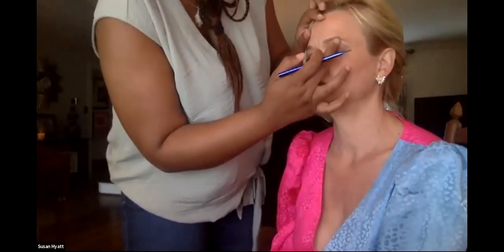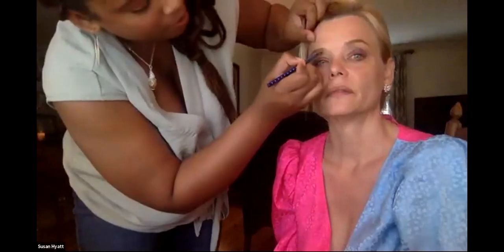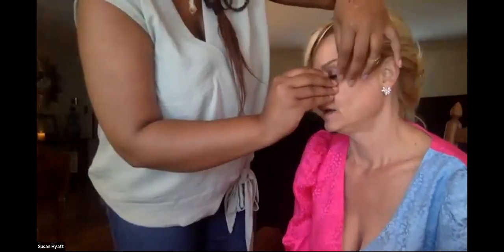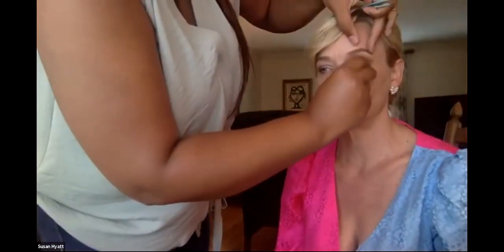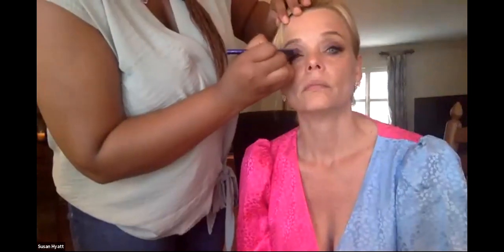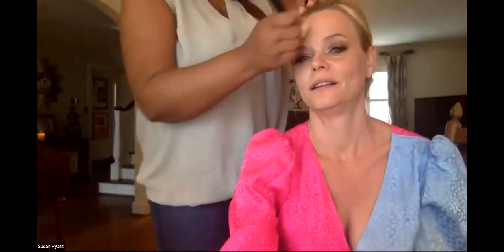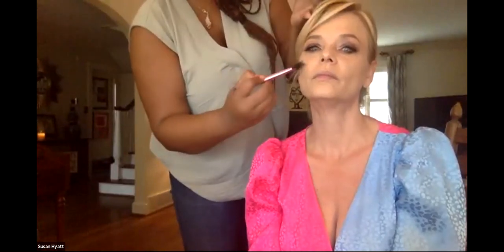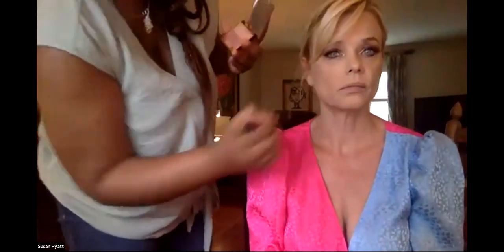Camera Ready with Life Coach Susan Hyatt & Kana Brown | Makeup Tutorial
Get camera ready and boost your confidence before stepping into the limelight with Life Coach Susan Hyatt & Kana Brown!

It doesn't matter if you're preparing to show up on Zoom, Facebook, or television. If you struggle with showing up and feeling comfortable on screen, this 2-part series is for you.

What you can expect from this class:

+ Tips and tricks from a professional makeup artist.
+ How to look natural on the camera.
+ Recommendations on makeup you should have in your kit.

Want to grow a thriving business and start earning $100k per year? Learn more about On the 6 with Susan Hyatt and apply today

ABOUT SUSAN HYATT
Susan Hyatt is a master-certified life and business coach, bestselling author, TEDx speaker, and entrepreneur.

Susan started her career in sales—radio advertising, then residential real estate—before transitioning into the field of life coaching.

Over the last 13 years, Susan’s coaching practice has grown into a multi-seven figure business with 10 employees and signature programs that have touched thousands of lives.

Susan has been featured on national TV and in magazines like O: The Oprah Magazine, Cosmopolitan, Seventeen, and Woman’s World. She was honored to be a Finalist for the Athena Award, recognizing leadership in the field of women’s empowerment and entrepreneurship.